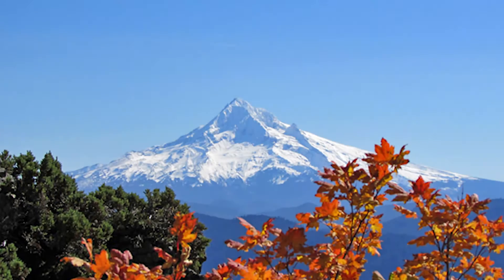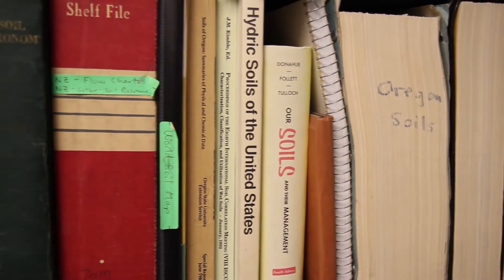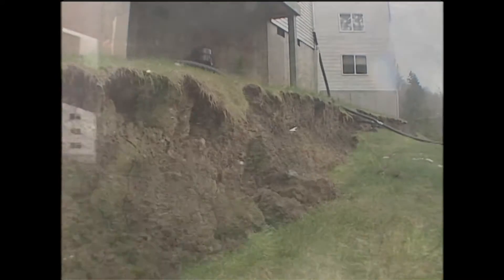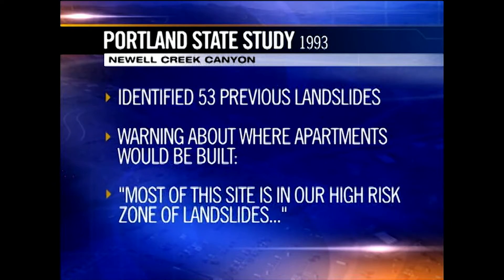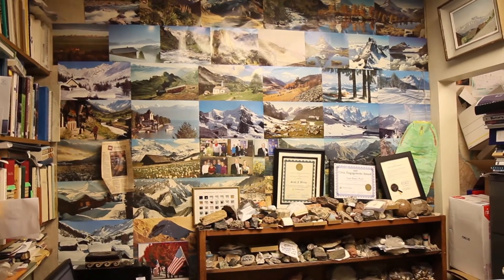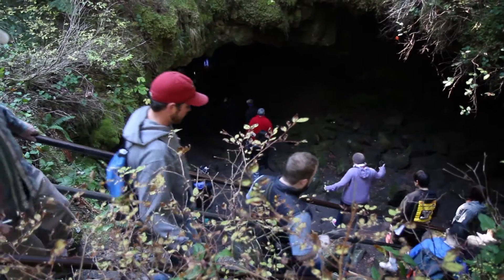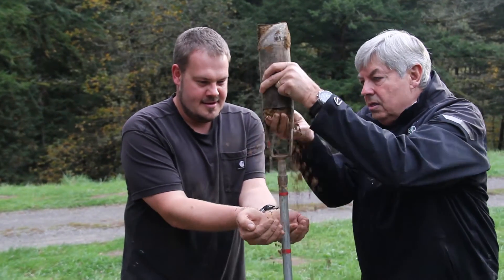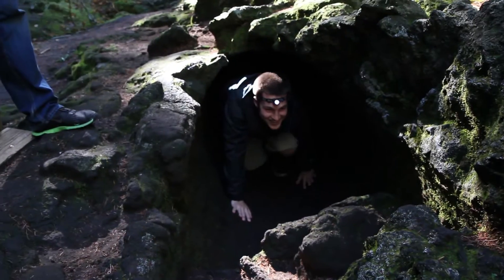The world according to PSU Geology professor Scott Burns